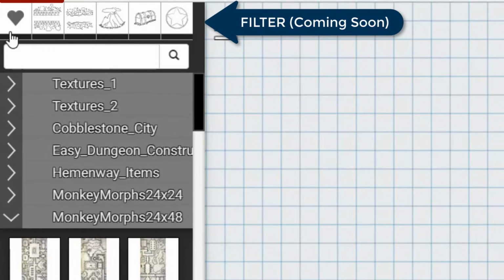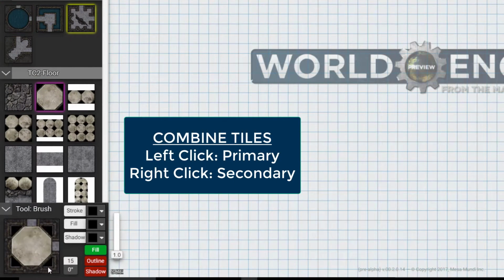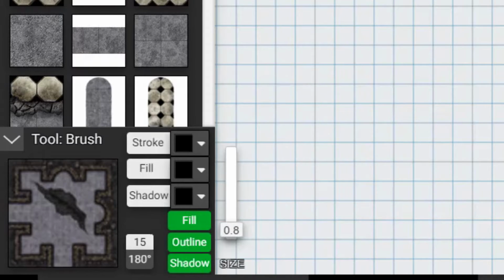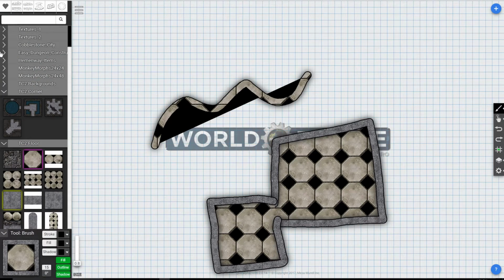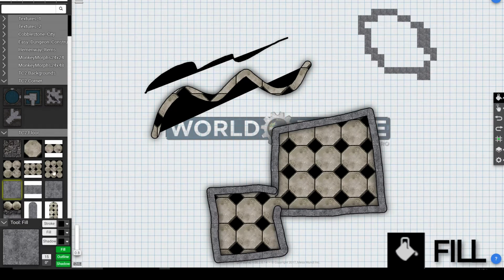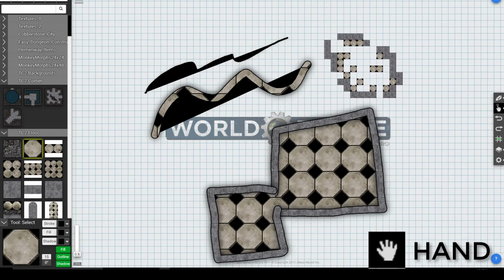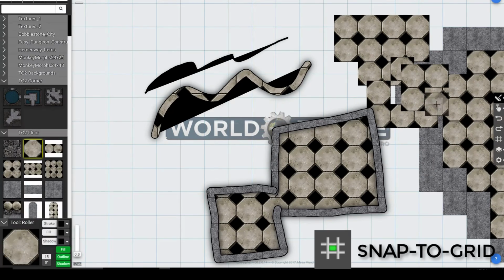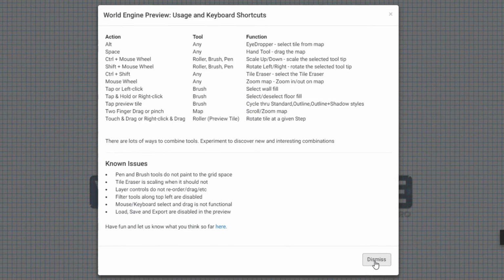World Engine - Overview of the Preview Version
Get a quick walkthrough of the pre-alpha preview version of World Engine.